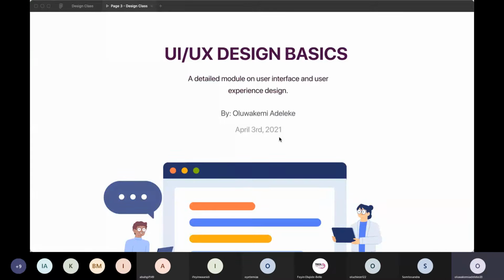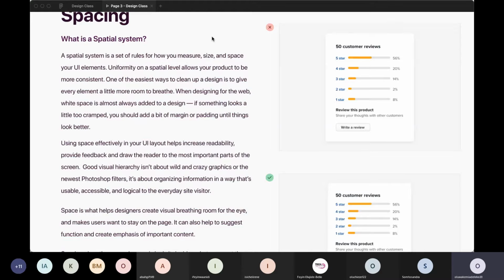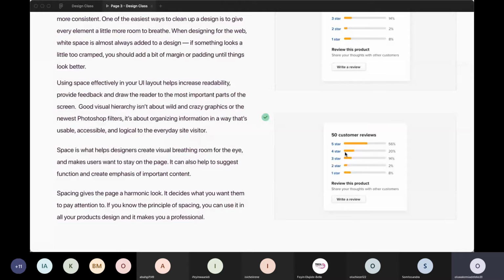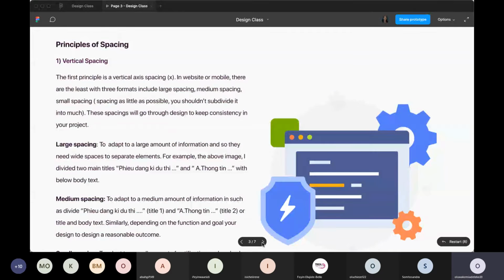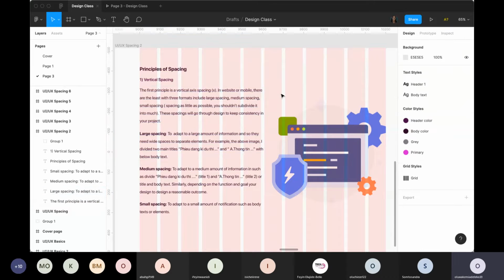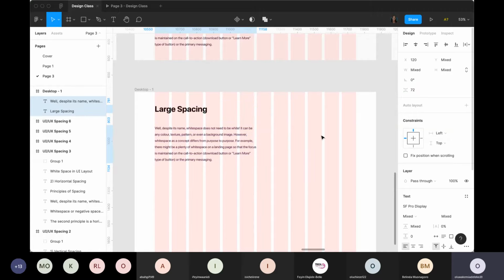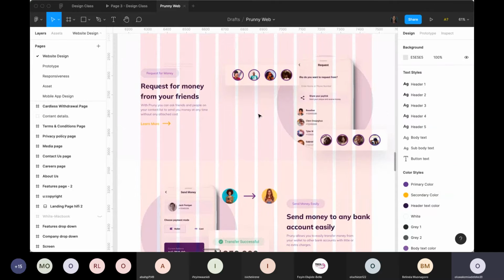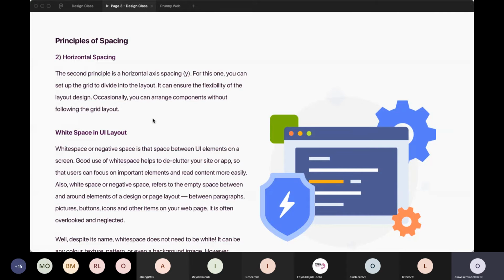Meeting in TS UI and UX Design 3April2021 Session2a